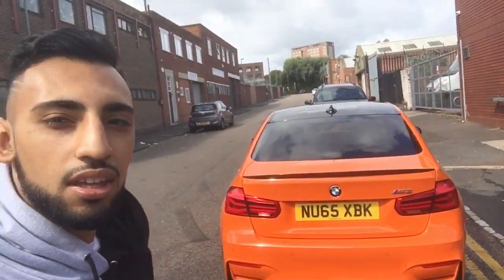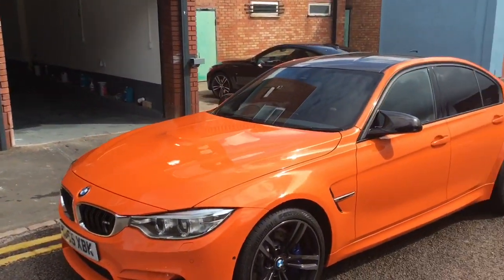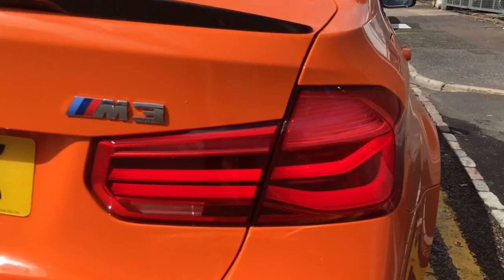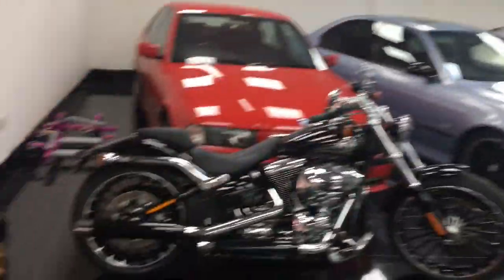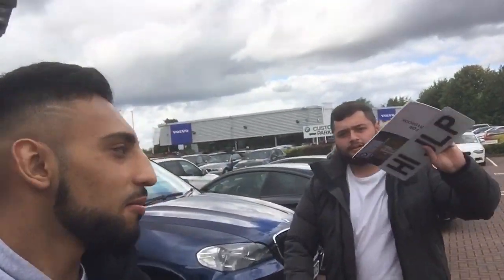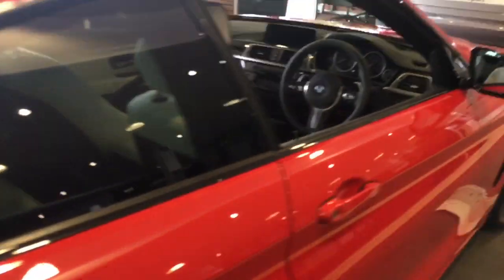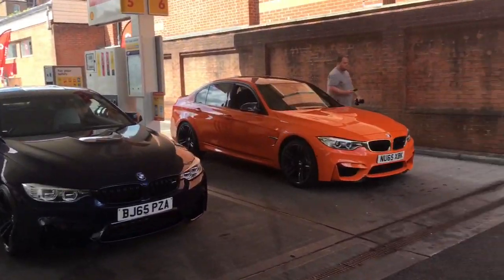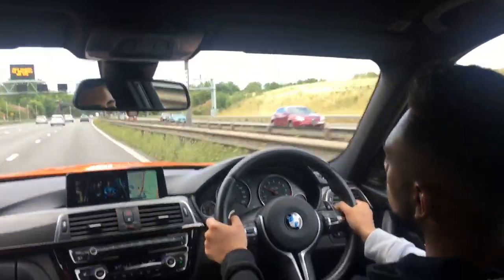Collection Video ! Picking up my Individual Fire Orange F80 M3 and my friends F82 M4!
Hi Guys ! so I picked up my new car which is a 65 plate individual fire orange bmw m3 and  on the same day my friend josh picked up his new bmw m4!

Make sure you check out Tej's showroom;

Josh's Instagram - @JoshLopera